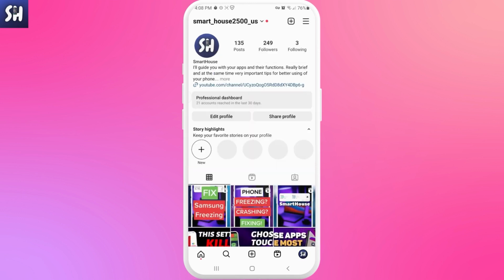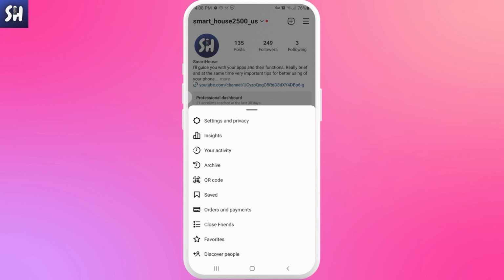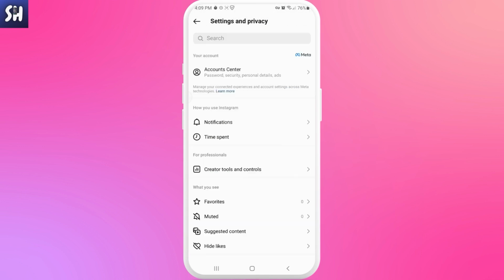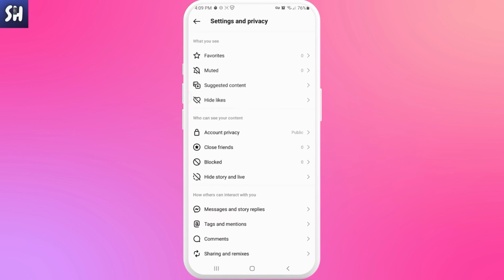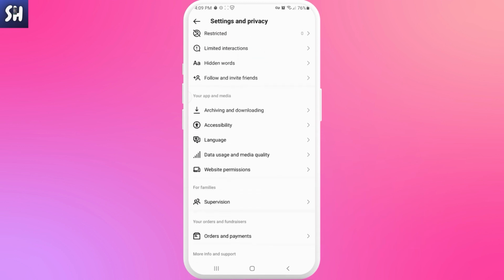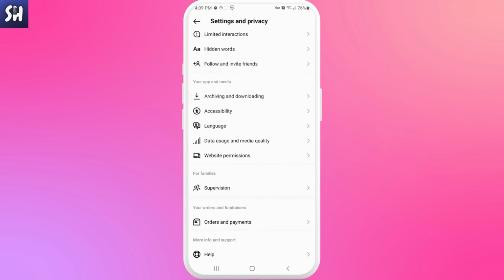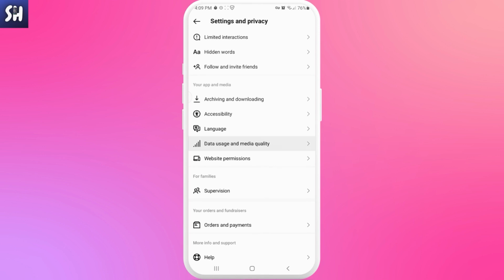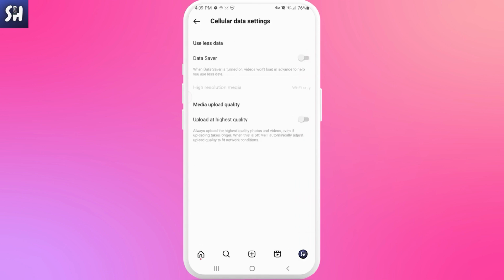How to Upload the Highest Quality Posts/Stories on Instagram (2023)!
Hey guys! In this video I'll show you How to upload highest quality posts or stories on your Instagram in 2023.